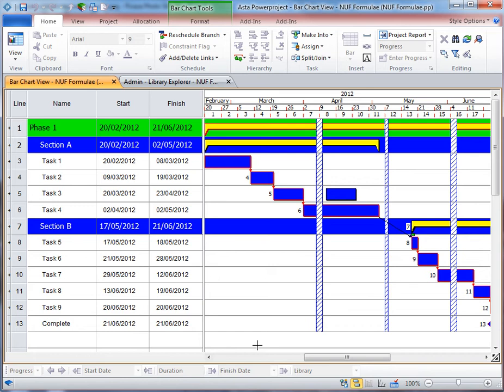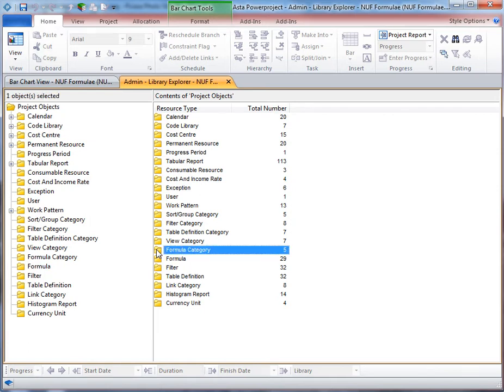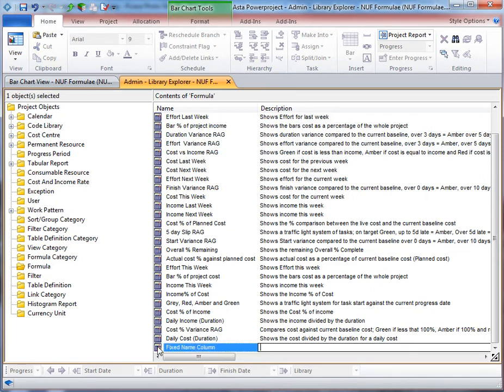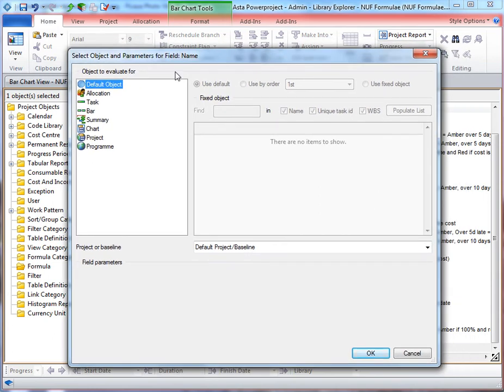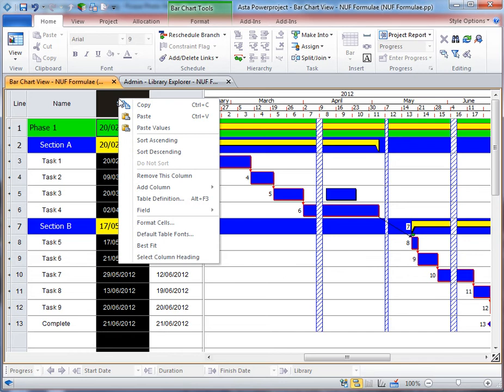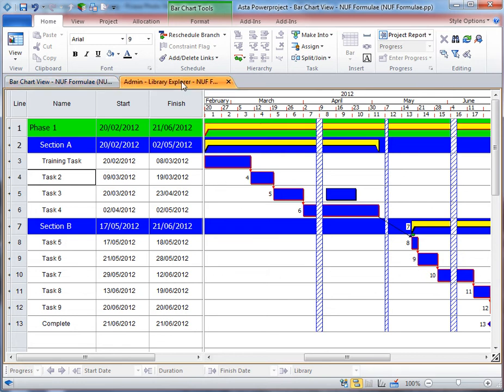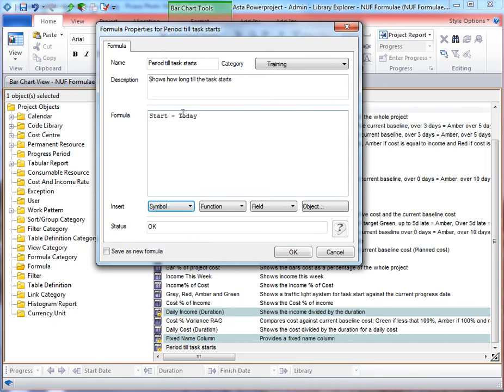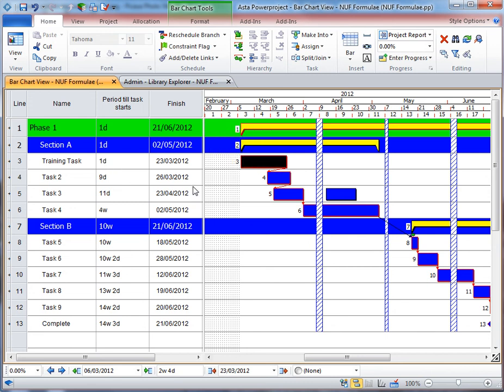Using Formula - Part 1